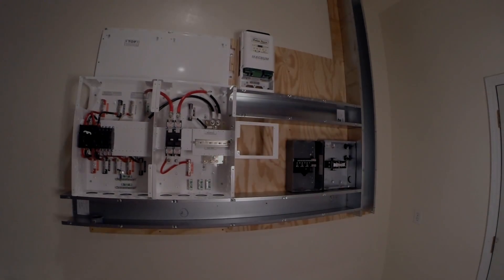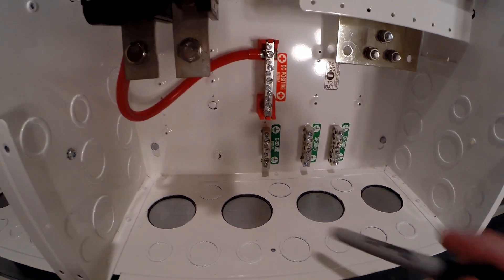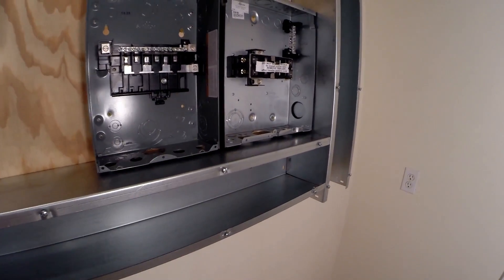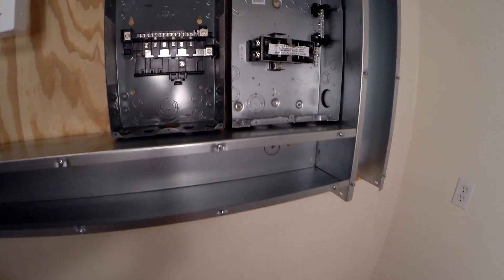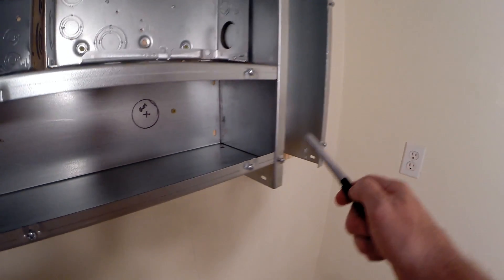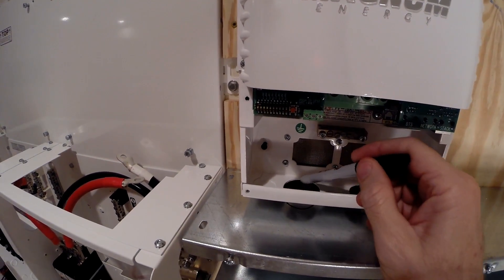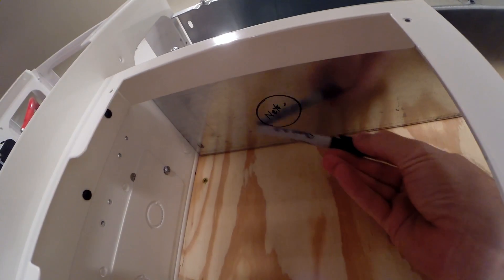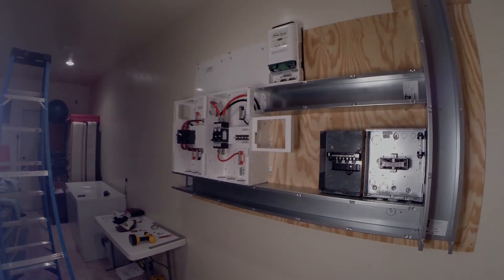Off Grid Solar #11: Planning Wire Runs